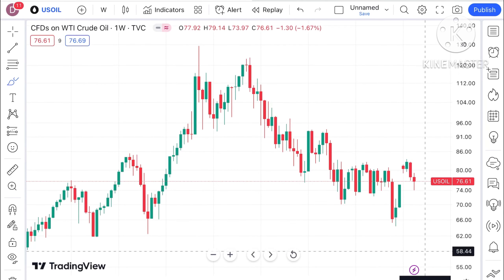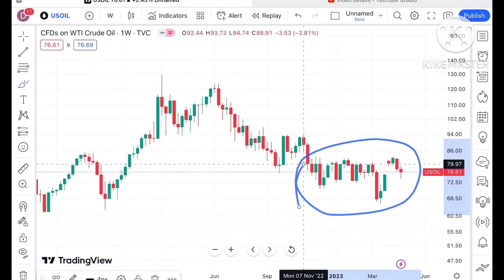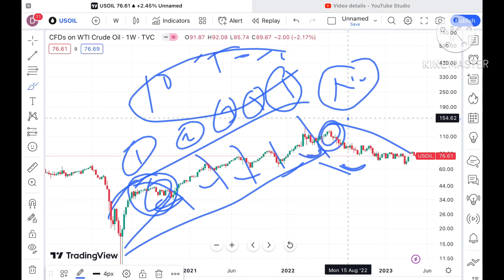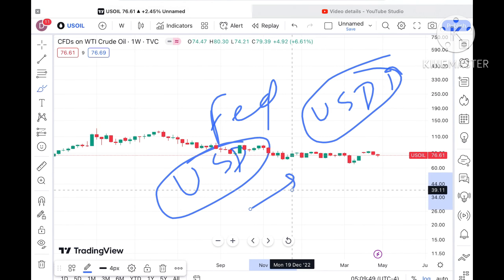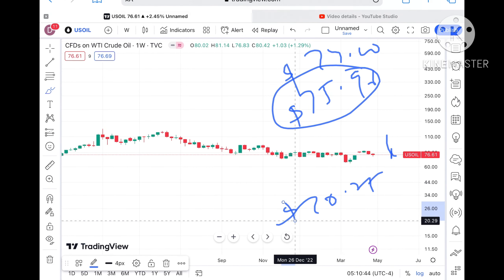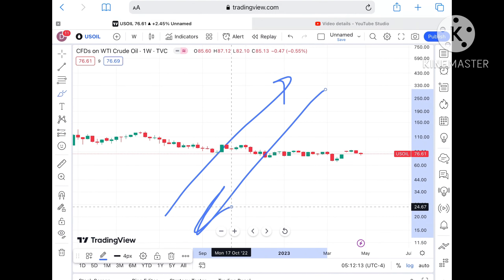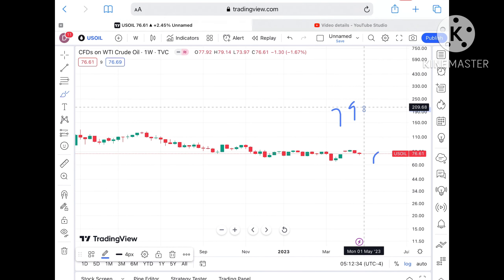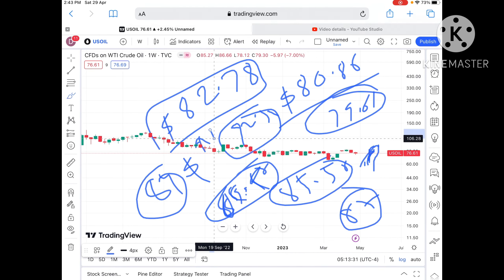Crude Oil Analysis | 1st - 5th May 2023 | Crude Oil trading | Crude Oil News Live Today | USOIL live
crude oil Analysis for year 1st - 5th May 2023 || Crudeoil Outlook || 1st - 5th May 2023 || Is this The Best Time To Invest In crudeoil ?

Crude price analysis in year may 2023

If You Want To Support : xx

Twitter.com/deepakzbro

سونے کی قیمت کا تجزیہ، خام تیل کی قیمت کا تجزیہ، چاندی کی قیمت کا تجزیہ، قدرتی گیس کی قیمت کا تجزیہ || ج 2023 ,2022

Query solved

Crude oil,
Crude oil forecast,
Crude oil 2023,
Crude oil 2023,
Crude oil January 2023 price,
Crude oil price, Crude oil forecast 2023, Crude oil forecast today,
Crude oil forecast next week,
WTI crude,
WTI crude oil,
 WTI crude oil forecast,
 WTI oil price,
WTI crude oil price,
Capital.com,
oil forecast,
crude oil price forecast,
wti oil forecast,
wti oil price chart,
wti oil price forecast,
wti crude oil forecast today,
oil price,
crude oil trading,
deepakzbro ,
Optionstrader, optionstradertoday,
Optionstrader Today